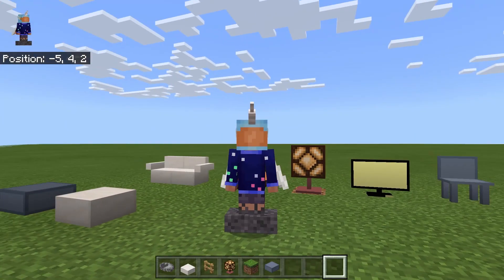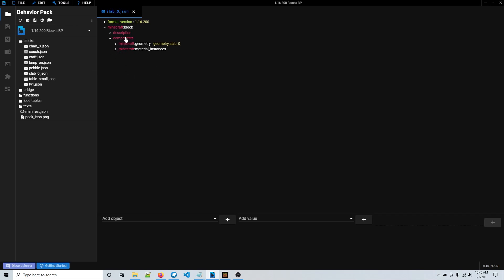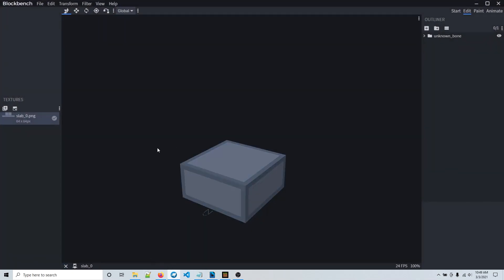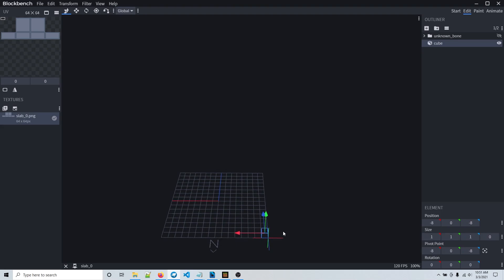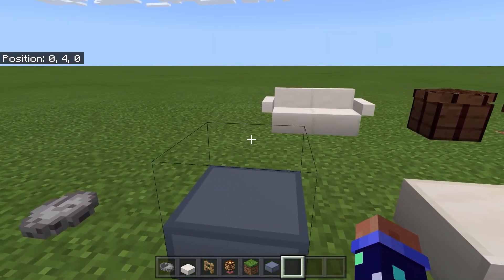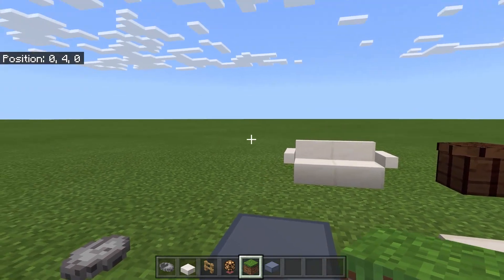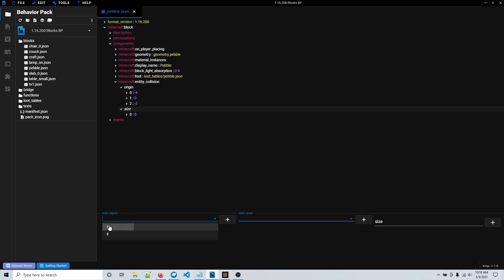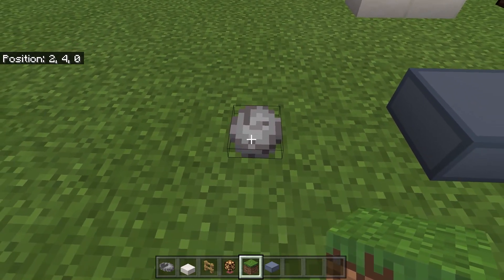Minecraft Bedrock Custom Block Entity/Pick Collision Tutorial for PE/BE win10/Xbox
In this tutorial i will show you how to add an entity and pick collisiion to your custom blocks using bridge, this is very useful if you want to make slabs or any type of block